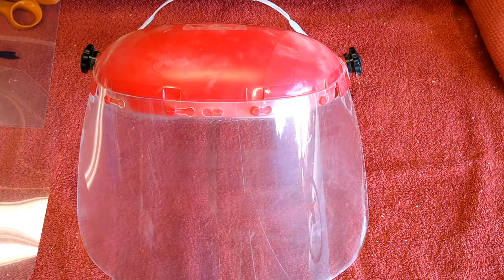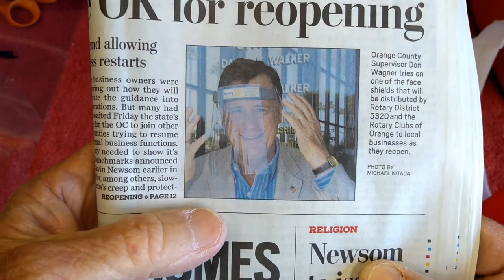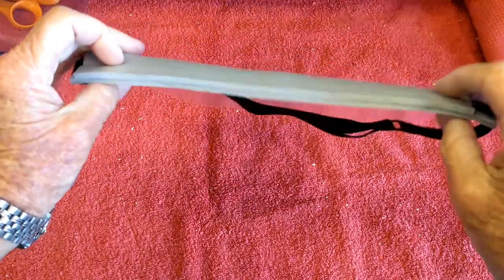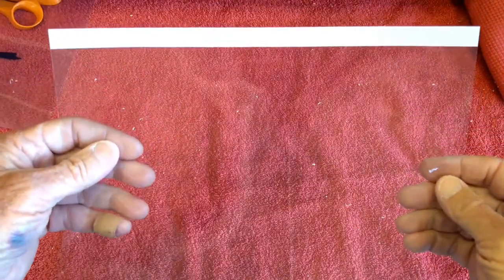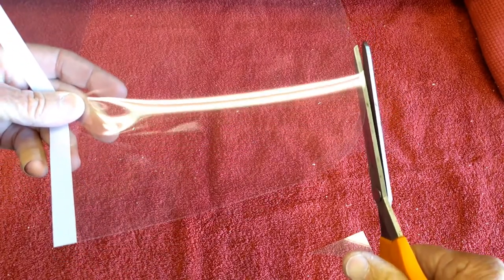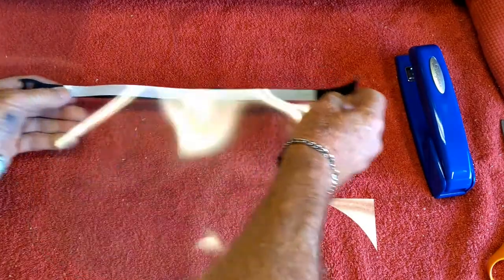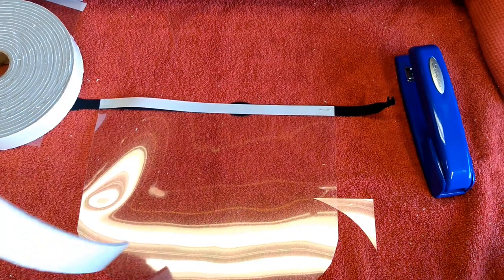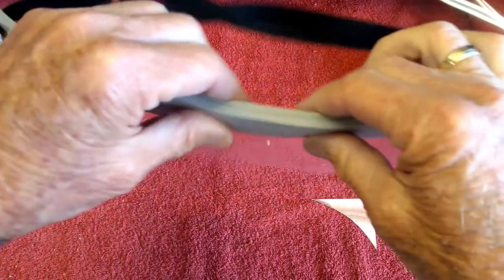Five Minute Face Mask - (Face Shield)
Clear plastic face shields are simple to make with easily obtainable materials. In this "virus protection" era many people would like to have one in addition to the recommended cloth nose/mouth ones. Here's our version that works as well as the commercial ones but you can make them at home for cheap.